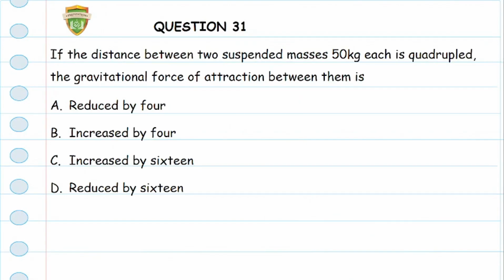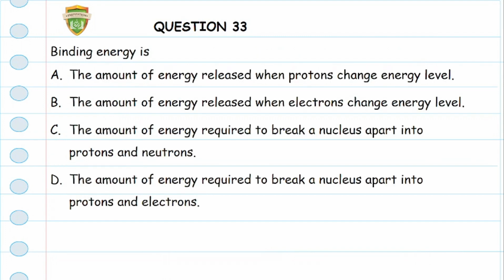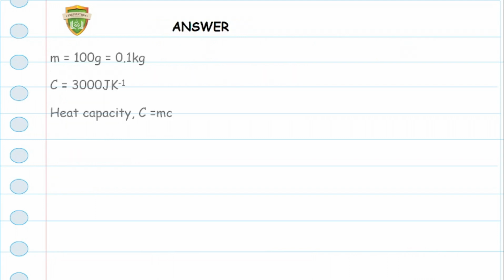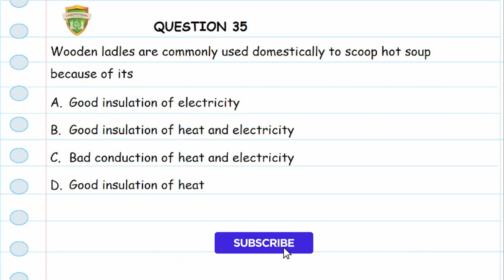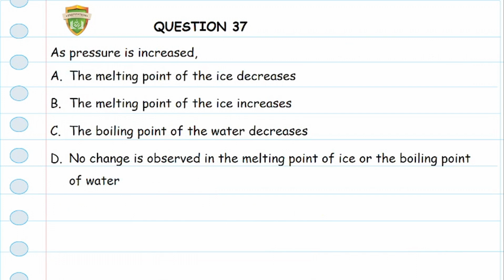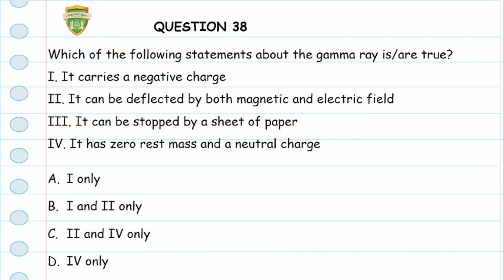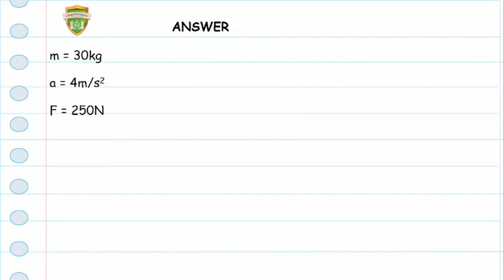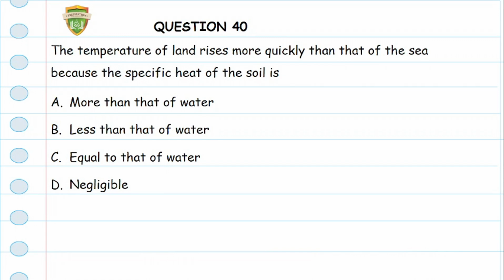UTME Physis Past Questions 2023 (Part 4)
UTME Physics Practice Questions with our volunteer A* Student Tutor.